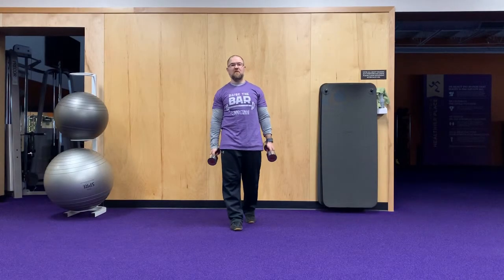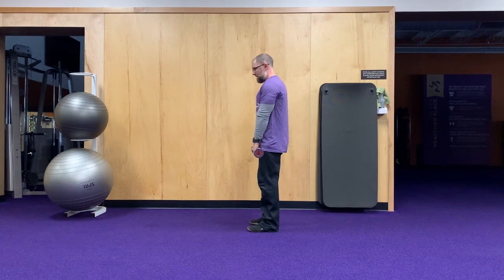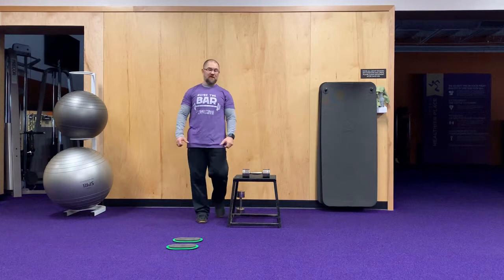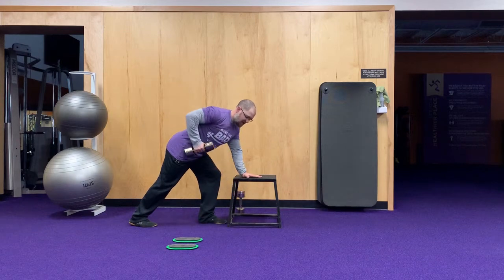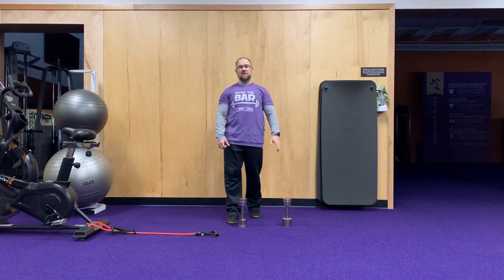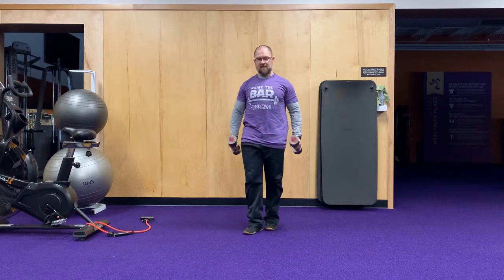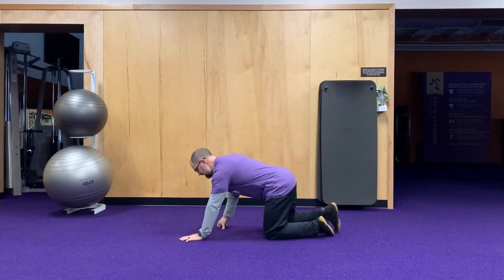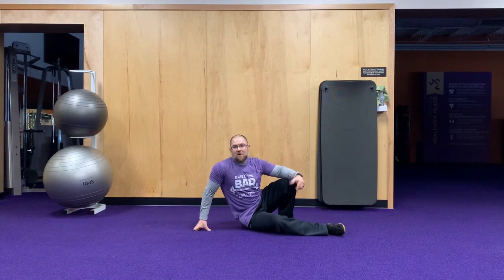Full Body Pull - Anytime Fitness of Southern Wisconsin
This workout focuses on the posterior chain and the main pulling muscle groups. There are 4 super sets of two exercises that we will complete 3 times for 10 reps on each exercise. Remember to pick a safe but challenging weight for each exercise. If you don’t have enough weight for some of the exercises, slow the reps down and create more time under tension and add some reps for a little more challenge. 🎣